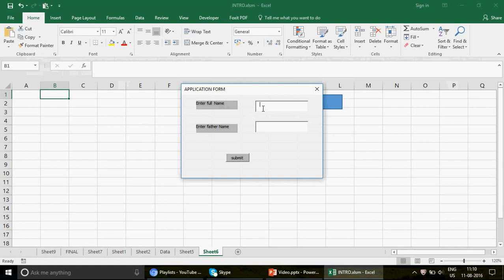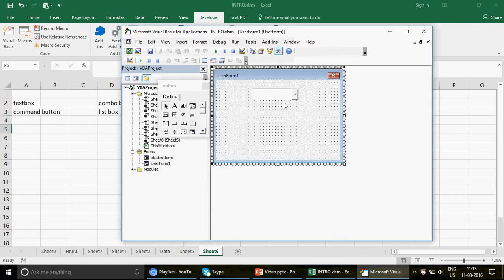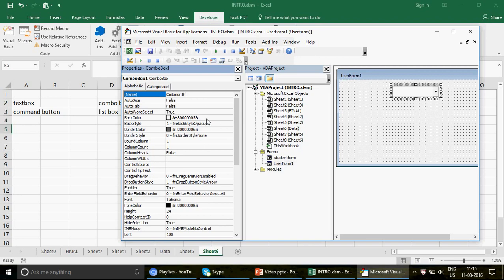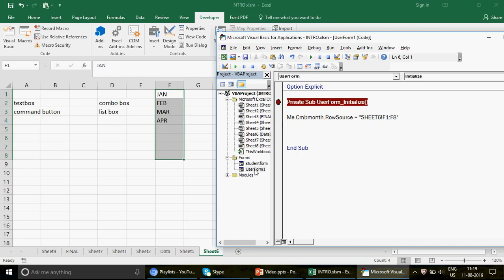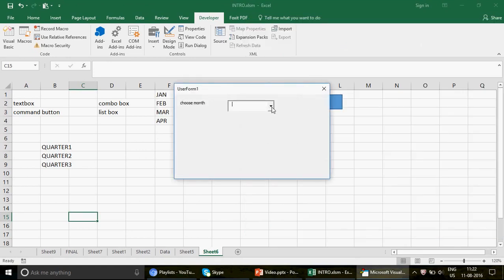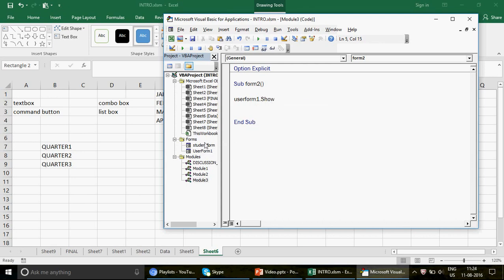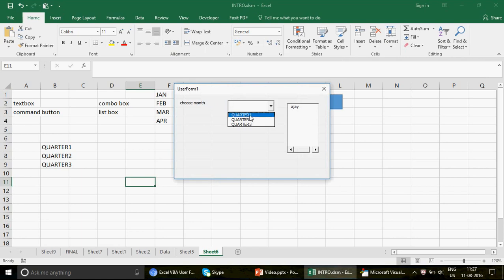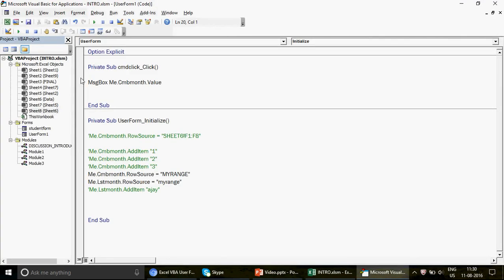Learn Excel - Video 260- VBA -ListBox & ComboBox -FORM -Part 2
In this video we are learning how to create and use Combo Box and List Box.